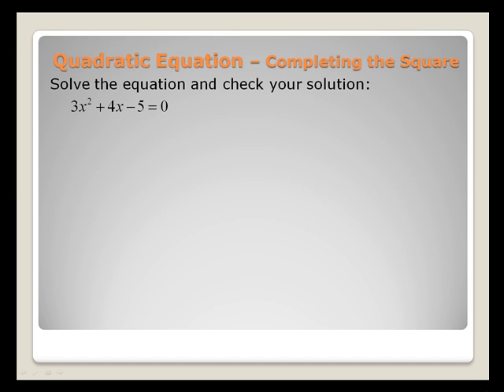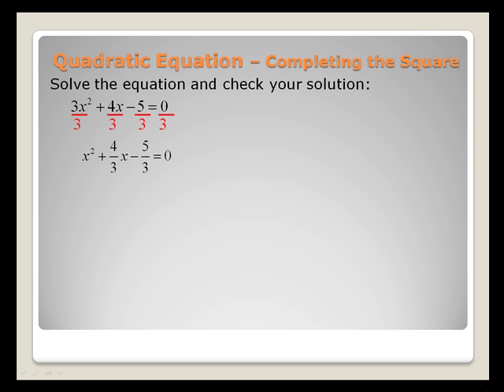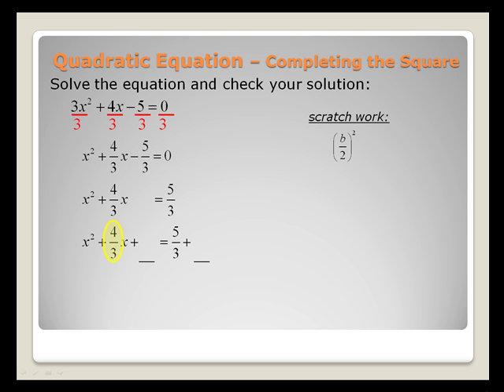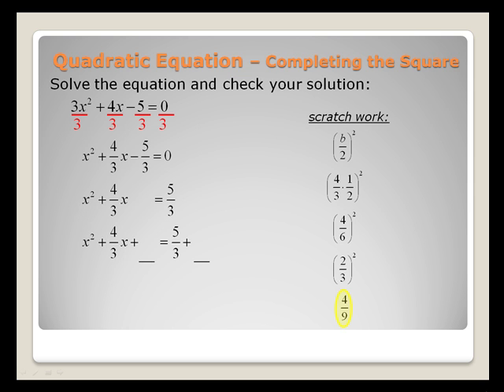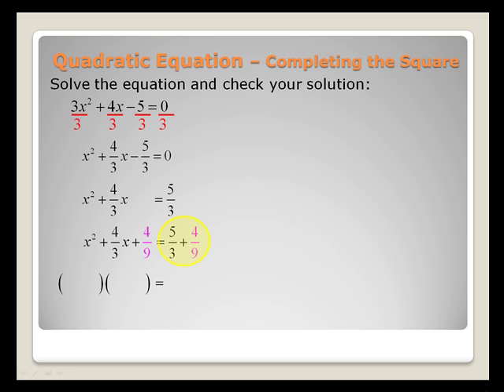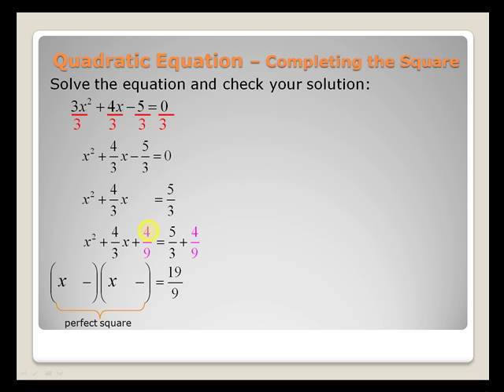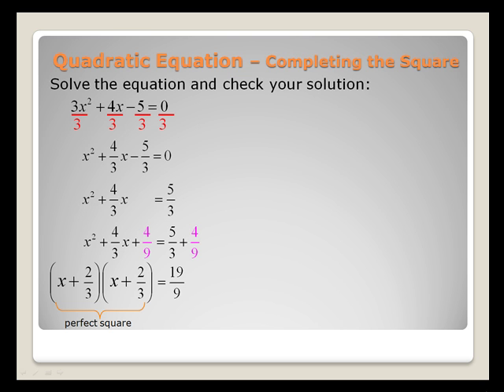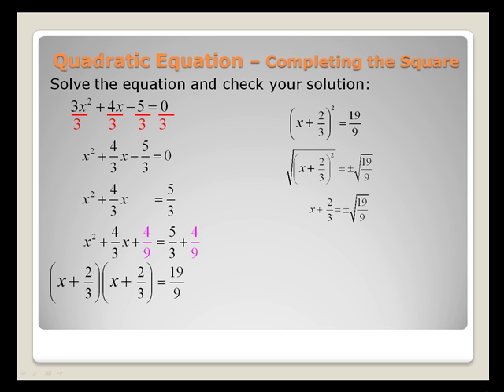Solving a Quadr. Eq. by Completing the Square.mp4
College Algebra.